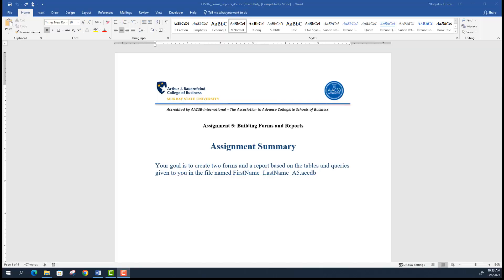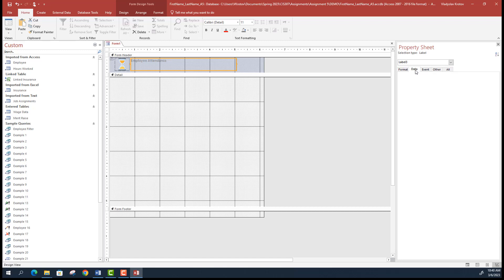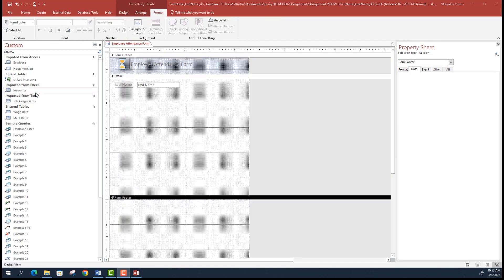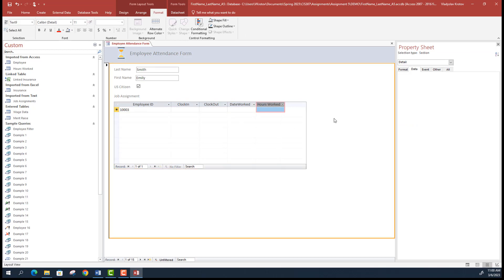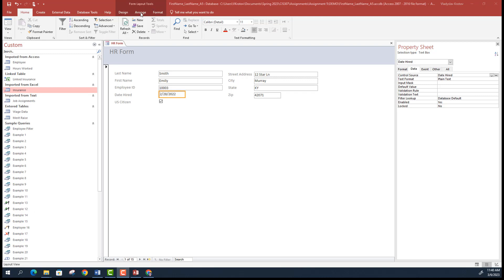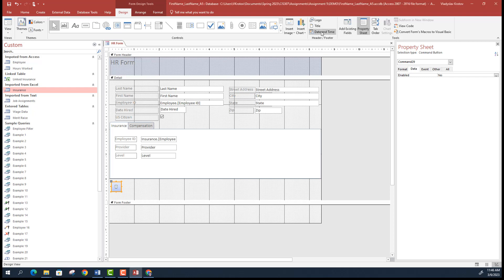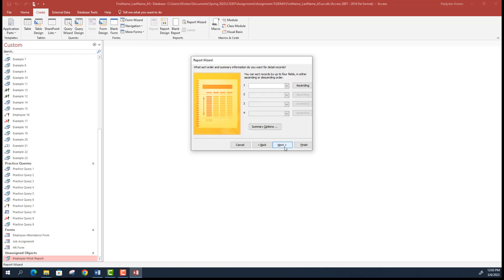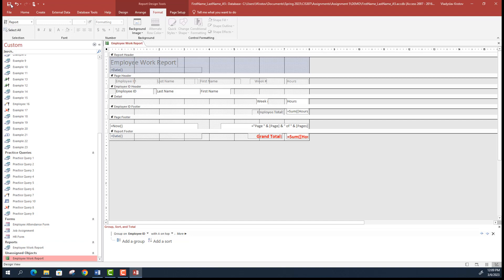Assignment 5 Video Tutorial